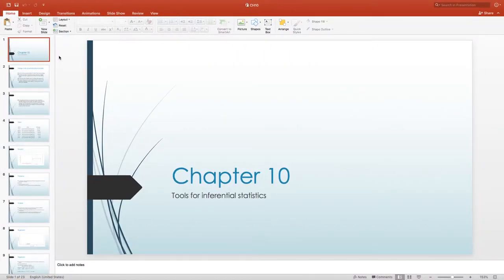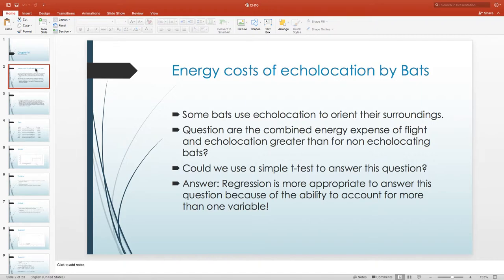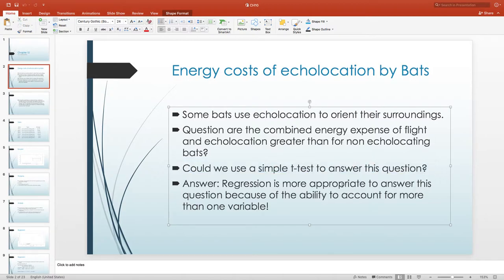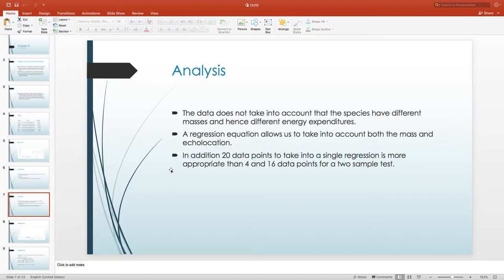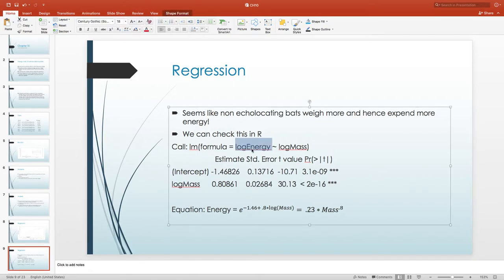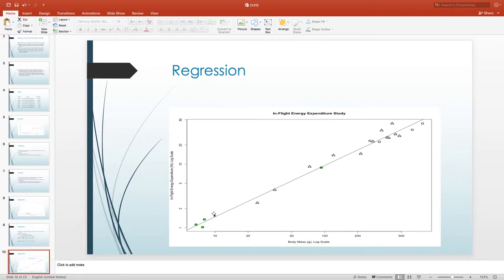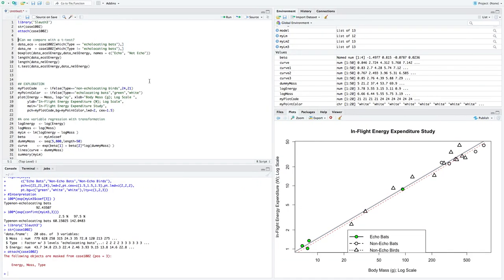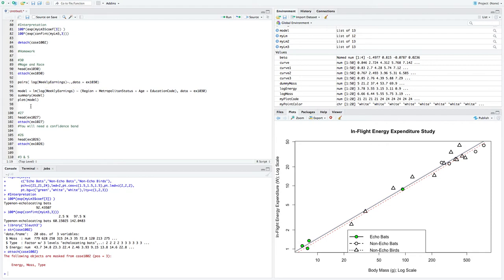Ch10 Inferential Statistics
Lecture on inferential statistics from ch 10